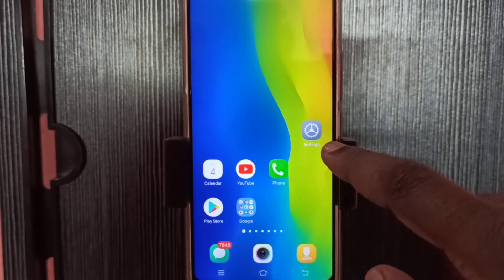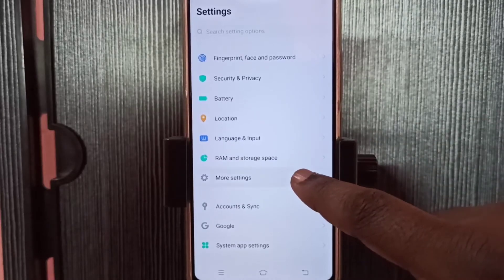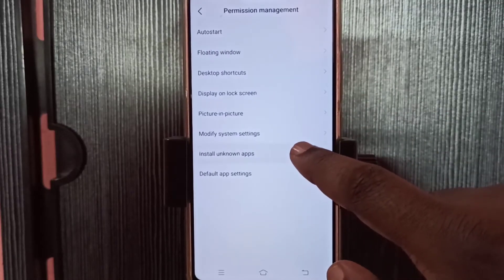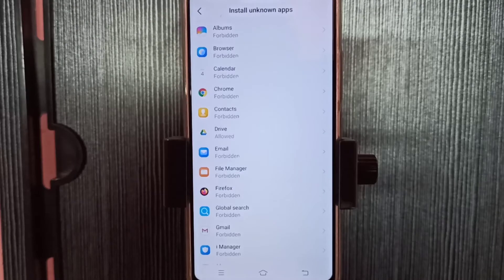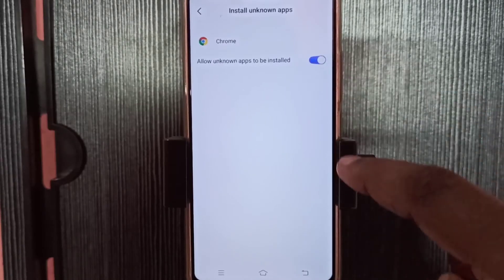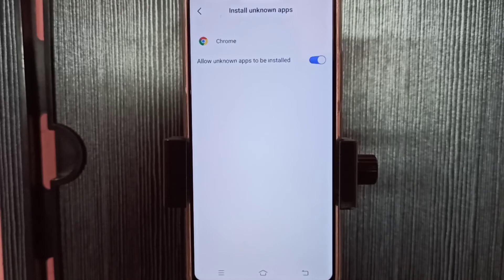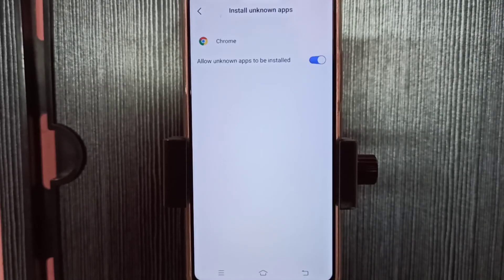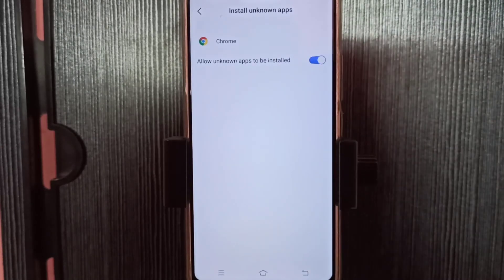How To Fix Can't Install Unknown Apps in Google Chrome | Fix Can't Install Apps Google Chrome error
android,android 11, 5g phone